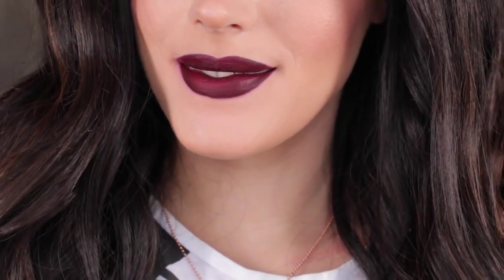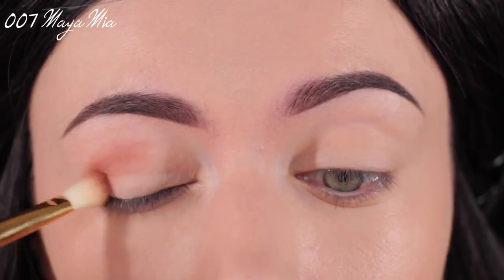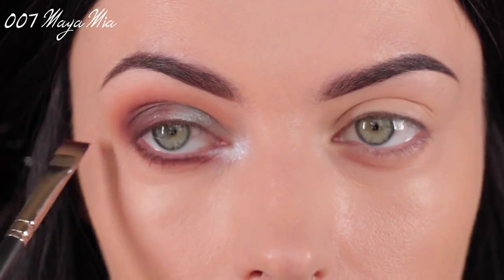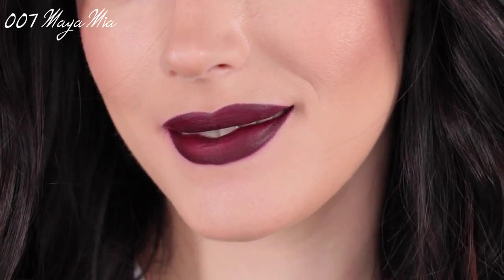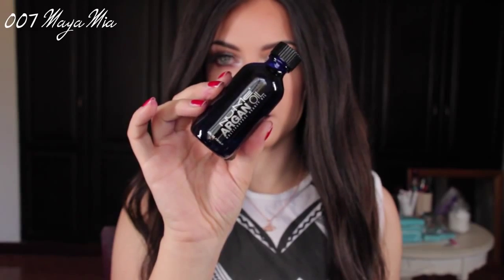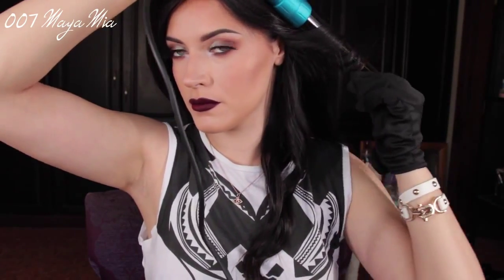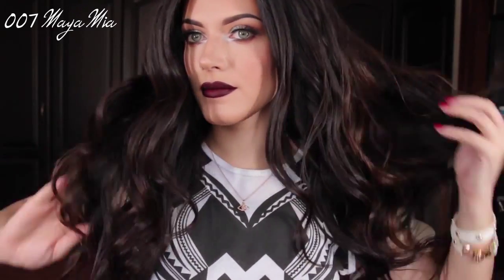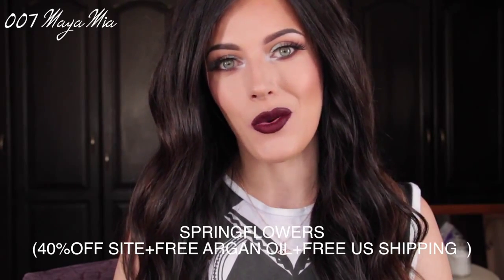Mermaid Eyes,Dark Cherry Lips & Beach Wavy Hair